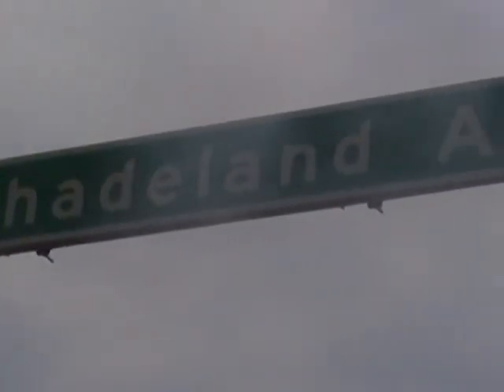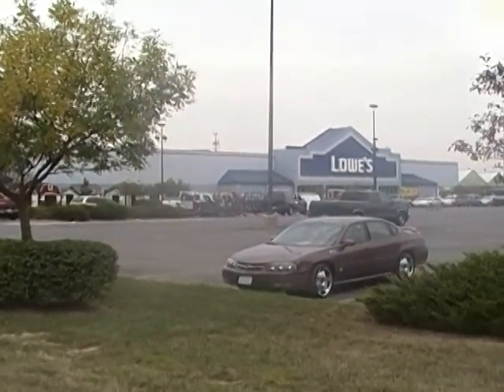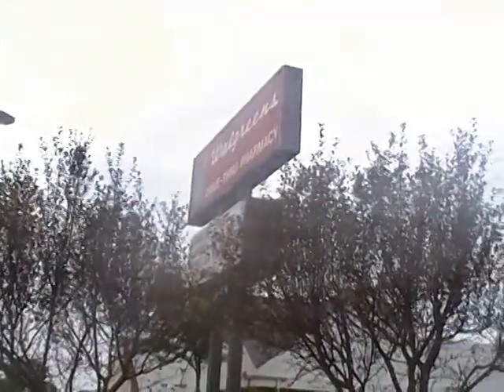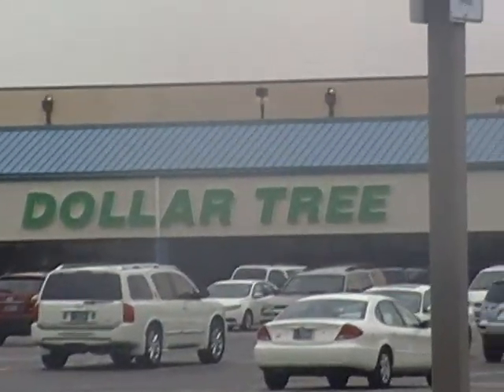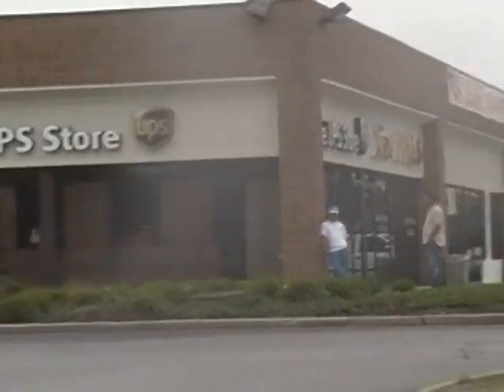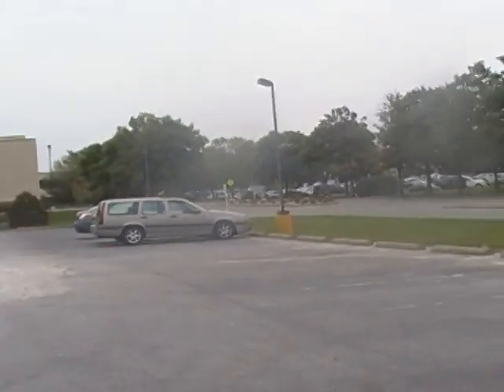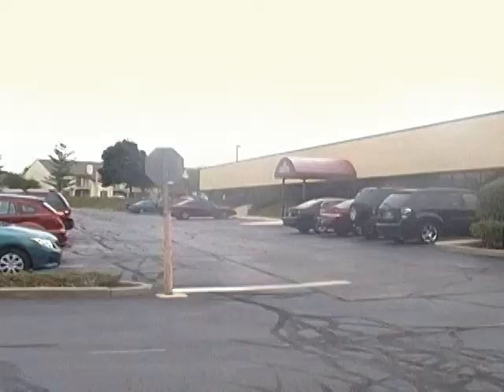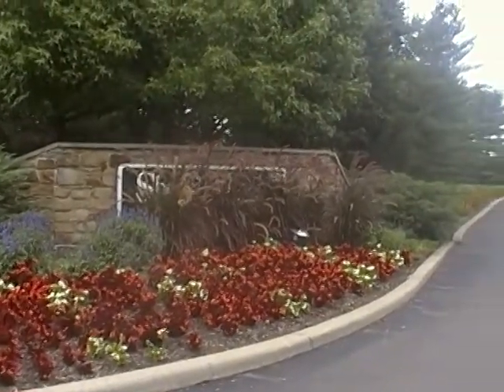North Side Tour # 2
This is video I took for a friend who was moving from southern Indiana to Indianapolis in this area, and had not seen where he was going to be living so I took video of what would be close to him